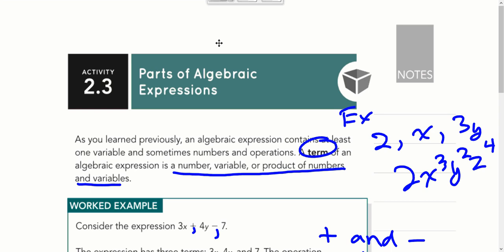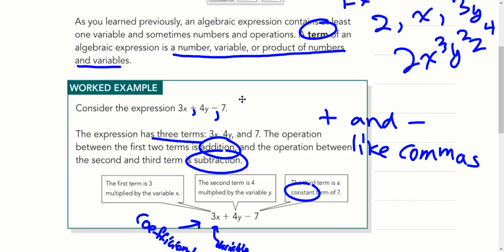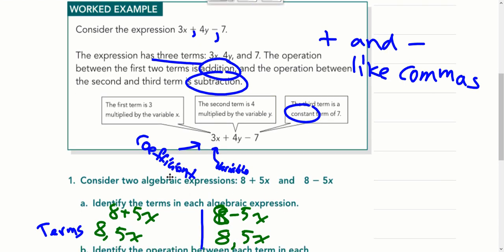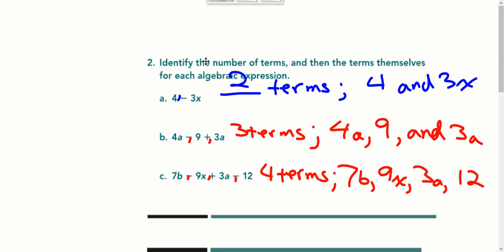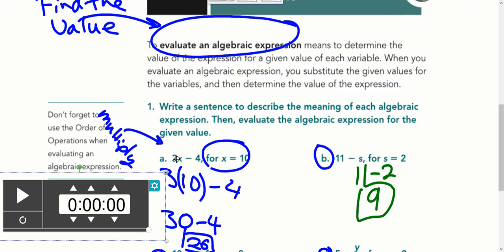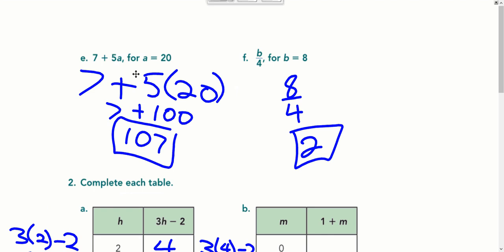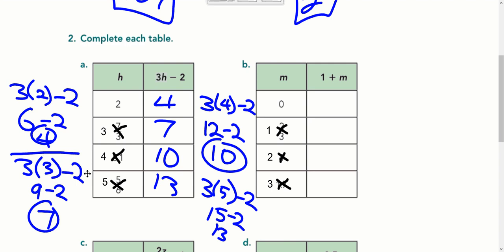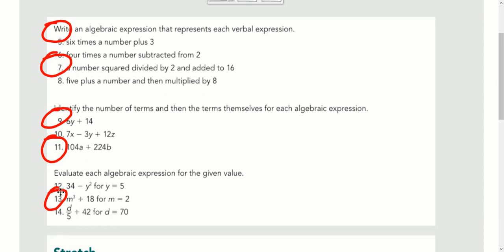Algebraic Expressions Part 2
This video reviews the lesson taught in Math 6 Plus on 11.21.19 and Math 6 on 1.15.20 (keep in mind the assignment was different for Math 6 than what shows on this video).